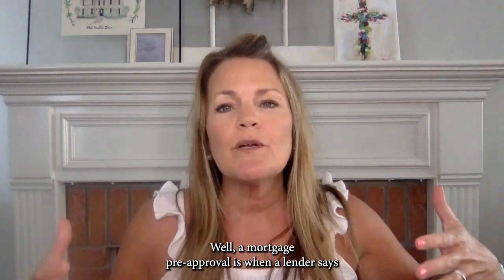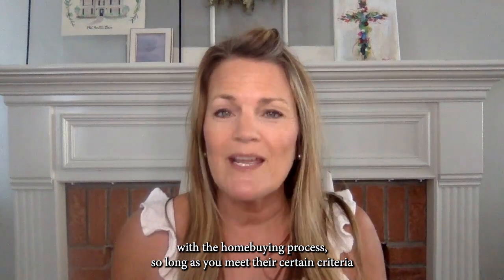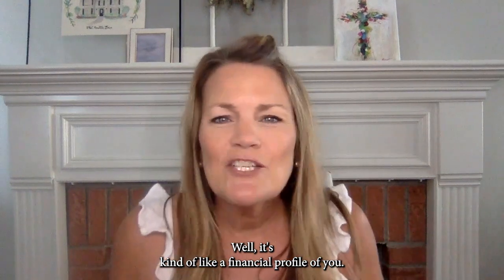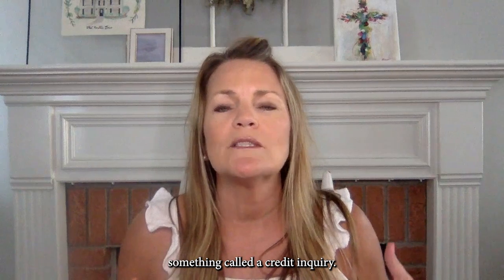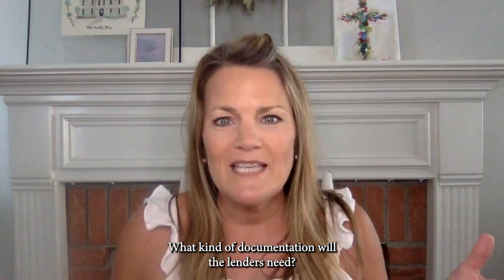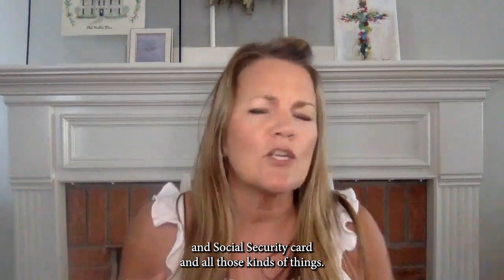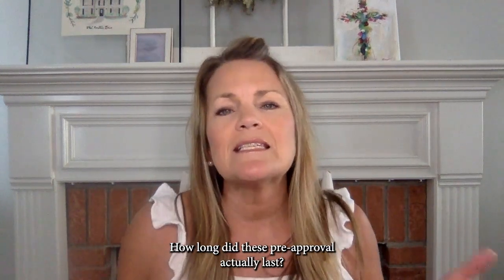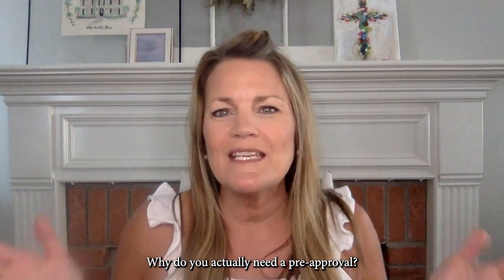Unlocking the Power of Mortgage Pre-Approvals When Buying a Home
How much do you know about mortgage pre-approvals? If you want to buy a house, this is a concept you need to be familiar with. Getting a pre-approval is the first step you should take when buying a home, and this is true for many reasons. A pre-approval will set you off on the right foot before you even start looking at homes.

Timestamps:
0:00 — Introduction
0:14 — Explaining a pre-approval and what it’s based on
1:06 — The documents that are required
1:35 — How long pre-approvals last and why they’re needed
2:33 — Wrapping up

ABOUT US
The Josh Vernon Group of Keller Williams Realty is a team of educated real estate professionals who are dedicated to serving you better than any other team in the area. Some of the many aspects of real estate Josh's team specializes in are first time home buyers, new construction, resale, and foreclosures.

By providing their clients innovative marketing, a strong sense of urgency, and aggressive negotiation skills, They have quickly reached the top 1% of real estate agents in the Birmingham area. His winning process helps buyers save an average of $7,767, while allowing sellers the capability to move in an average of 33 days. No matter what you're looking to do, the Josh Vernon Group will be with you every step of the way!

Buying a home? Click here to perform a full home search

Selling a home? Click here for a FREE Home Price Evaluation

Josh Vernon Group
Keller Williams Realty

Coach/Director - Bridget Renninger
Video Editor - Nikki Grim
Marketing Assistant - Anna Morton